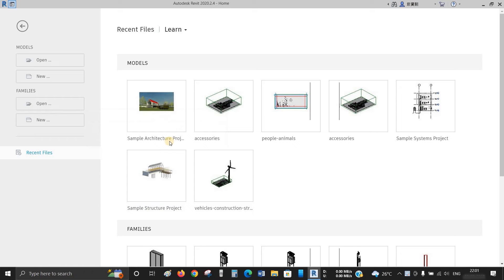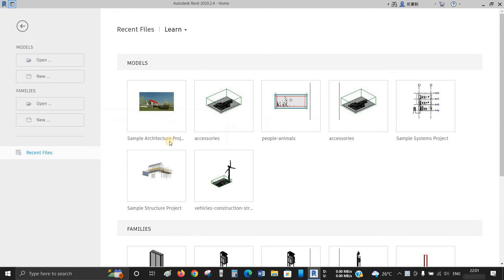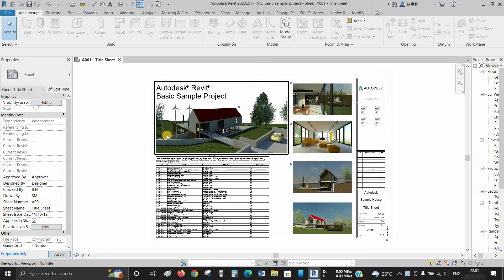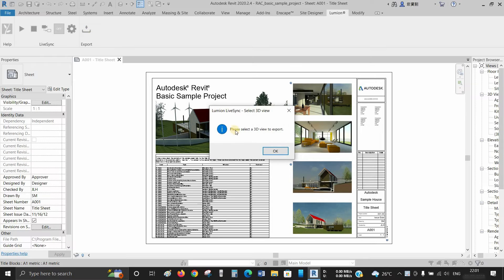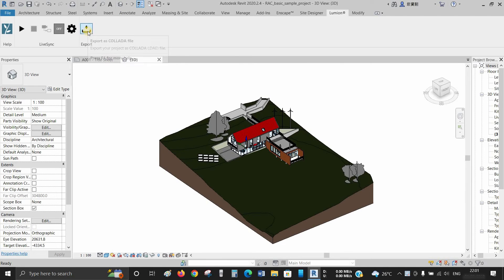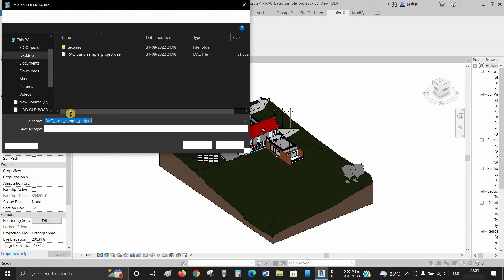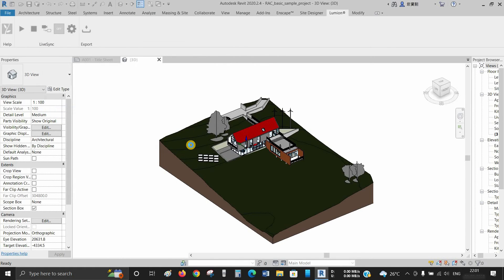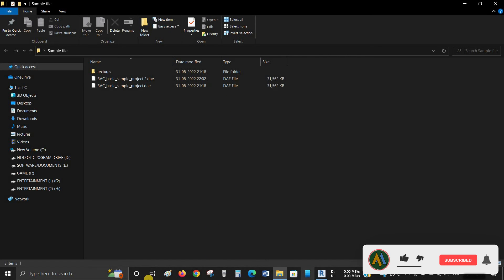Revit file to collada file // How to convert .rvt format to .dae format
In this video it is explained how to convert Revit (.rvt )format to Collada (.dae) format for Lumion or other software use.